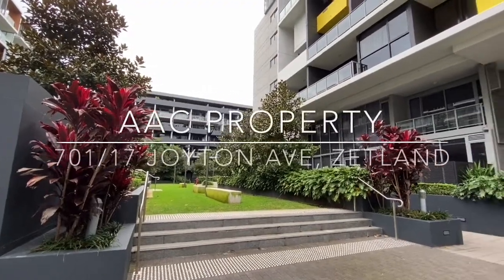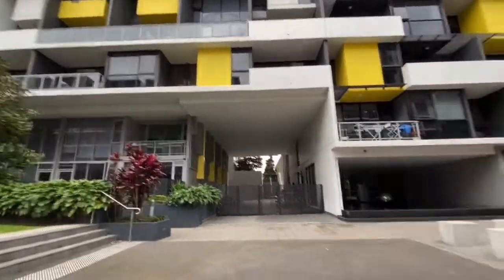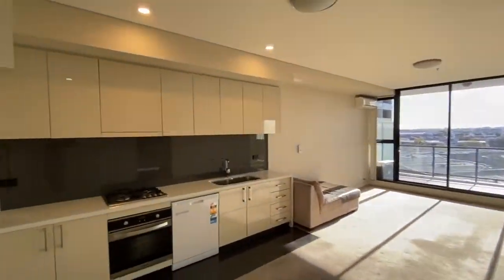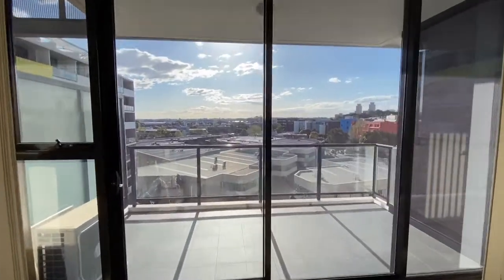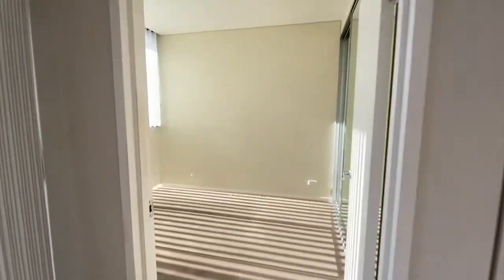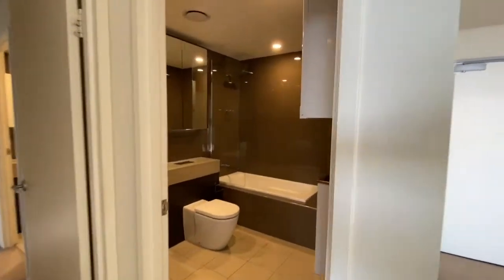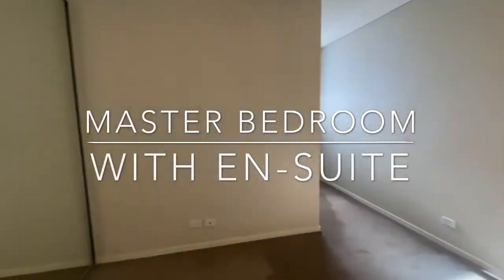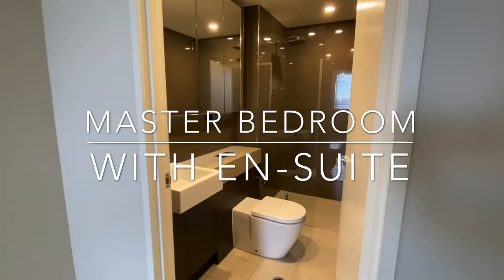Spacious 2 Bedroom Apartment with Carspace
Modern two bedrooms plus two bathrooms apartment with a secure car space, luxury internal fittings and a resort living style. Residents are indulged by a tropically inspired lagoon pool, spa, barbeque facilities, lap pool and tranquil garden.

Features:
- Flawless open plan design includes a generous living and dining
- Sleek stone topped gas kitchen featuring stainless appliances and a dishwasher
- Spacious master retreat with study nook, built-in robes and ensuite
- Stylish bathroom with combined laundry
- single secure car space

Location:
- Short stroll to Green Square Train Station, 1 stop to Central station, buses to City and Eastern Suburbs
- 5 min walk to brand new shopping centre “East Village” - wide range of shopping & dinning options, such as Coles, Mad Mex, Oliver Brown, East Phoenix- Yum Cha and much more.
- Steps from the 15,000sqm lush green Joynton Park
- Bus stop at door step and Multitude of bus services, including the M20, 343 & 301 to CBD and the 348 to UNSW & Coogee
- 250m from the East Village shopping centre (including Shops, restaurant, café, bank, cinema), *2.2 km to UNSW, 2.5 km to USYD and 2.7 km to UTS